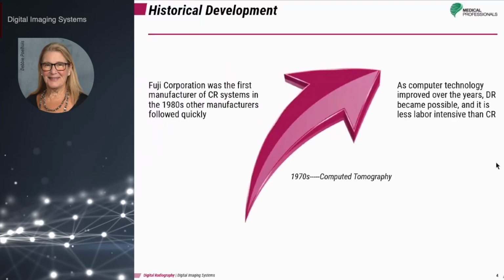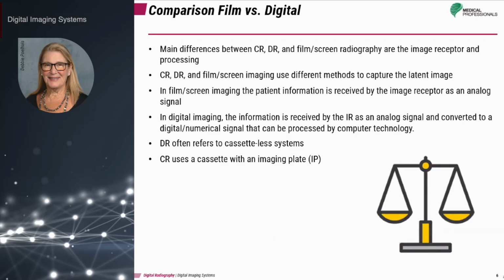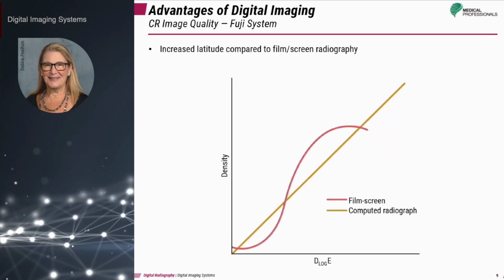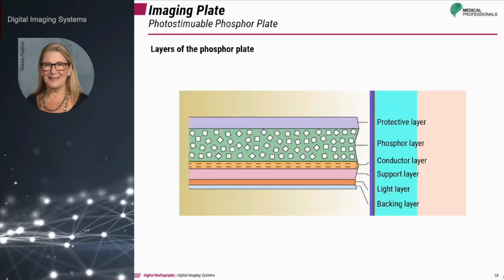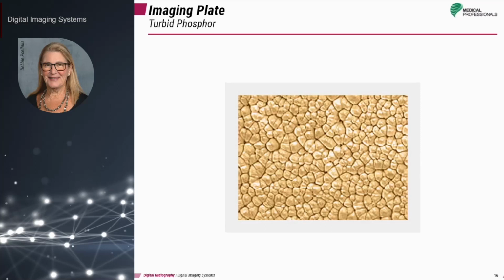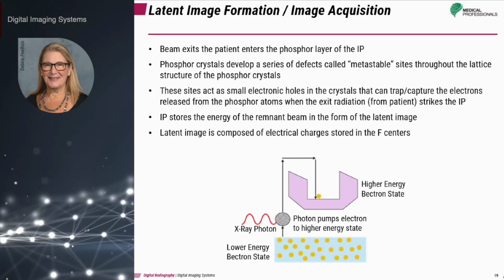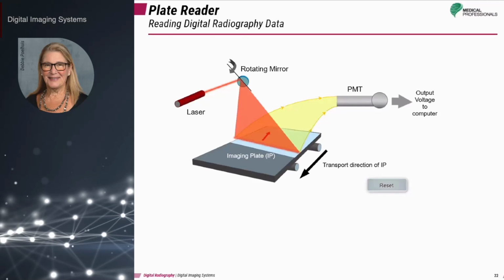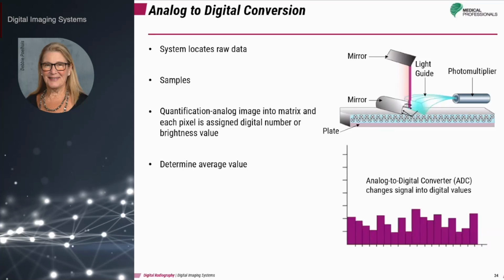Digital Imaging Systems Webinar Part 1 | Digital Radiography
This video is designated for radiation technologists specialized in digital imaging. It Identifies and compares the components of various digital imaging systems, discusses the imaging receptors used, and the image acquisition in computed and digital radiography.
Moreover, it discusses the construction and characteristics of the PSP, explains difference in direct and indirect capture DR systems, as well as the role of charge coupled devices and the factors affecting the spatial resolution.

Finally, the video clarifies the process of image extraction and processing for CR and DR, and describes the factors that affect digital image quality.

Save 80% on the best X-Ray and Fluoroscopy CE package for ARRT® and state renewal

00:05 Objectives
02:50 Historical Development
05:12 Types of Digital Radiography Systems
07:58 Comparison Film vs Digital
09:14 Rationale for Move to Digital
10:16 Advantages of Digital Imaging
14:19 DR or CR?
16:00 Imaging Plate
24:20 Latent Image Formation
27:35 Plate Reader
34:15 PSP Plate Cycle
35:30 Analog to Digital Conversion

Be more than just certified, choose Medical Professionals.